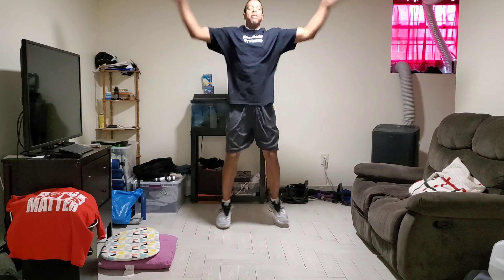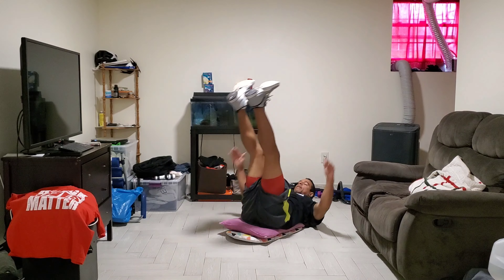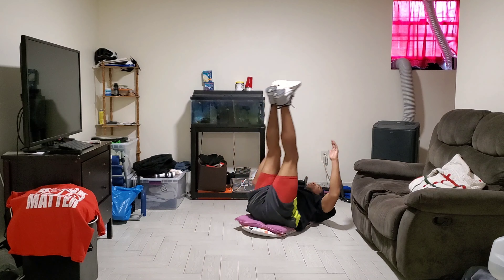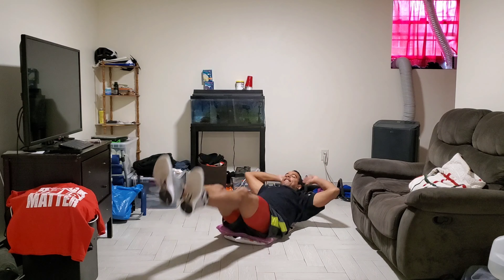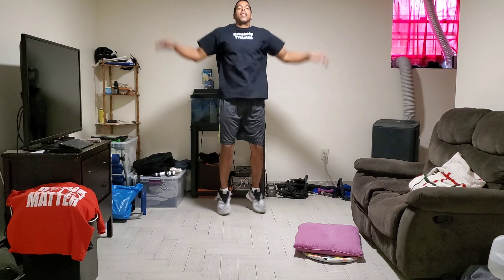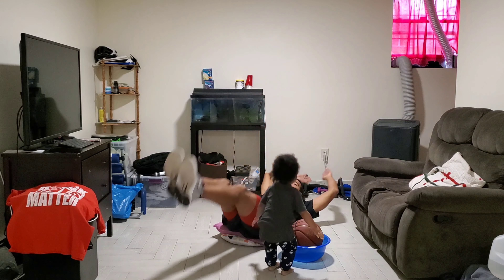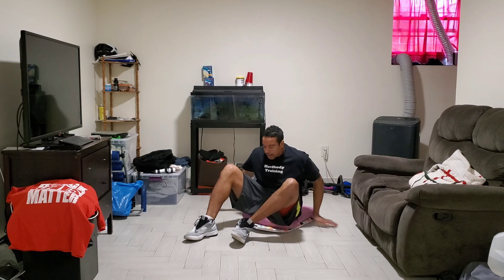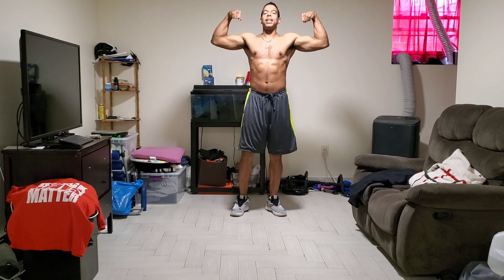core training/ beginners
14 down to 1 jumping jacks + leg raises
105reps total of each